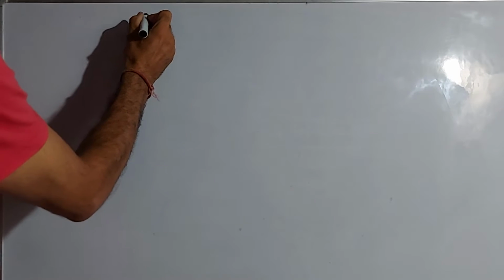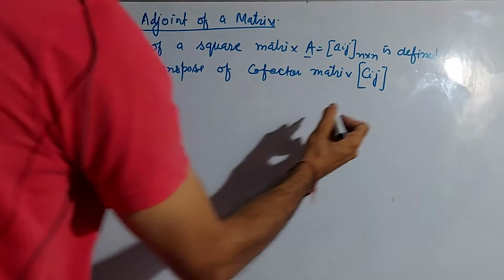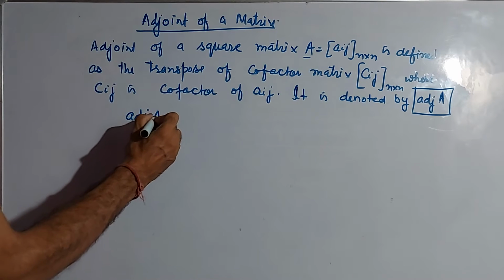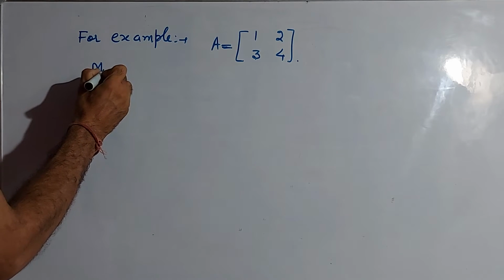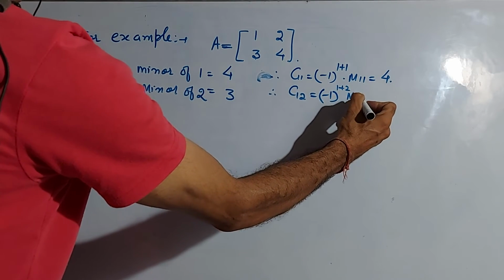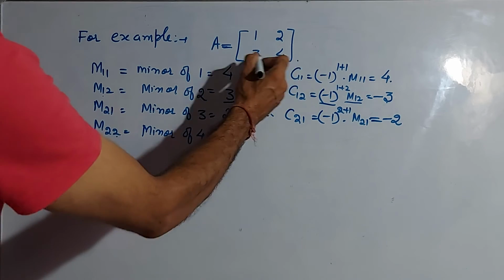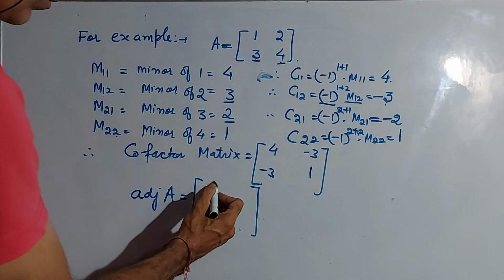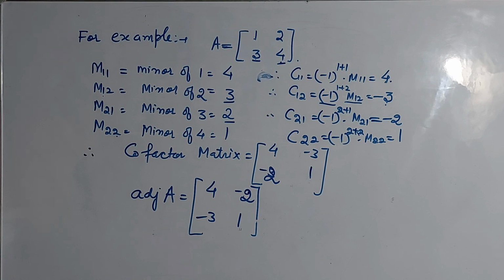Adjoint of Matrix Mathematics Ncert solution Class12